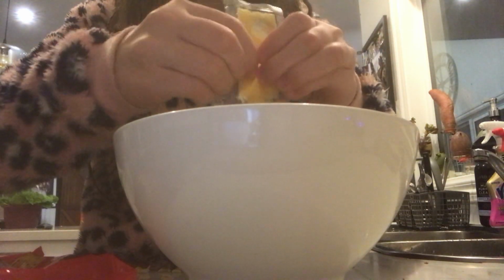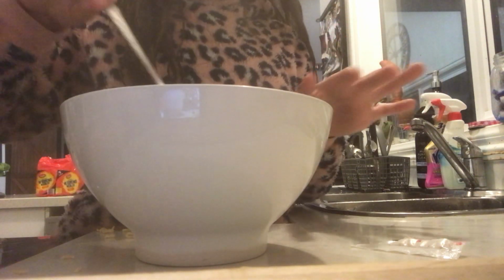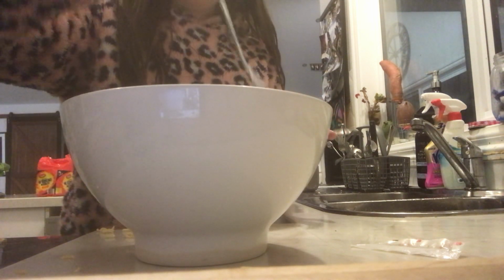Trying some noodles